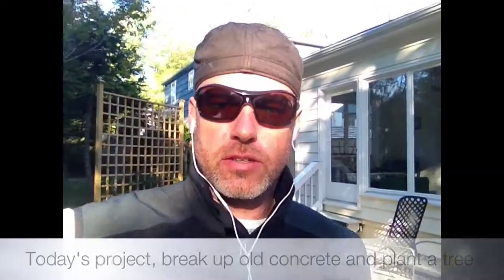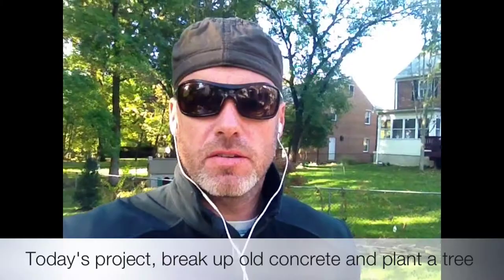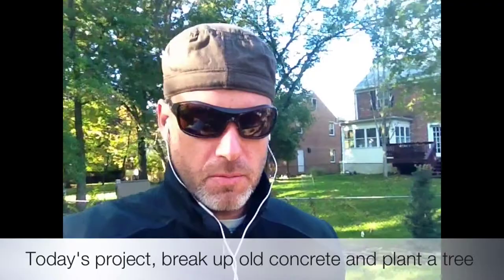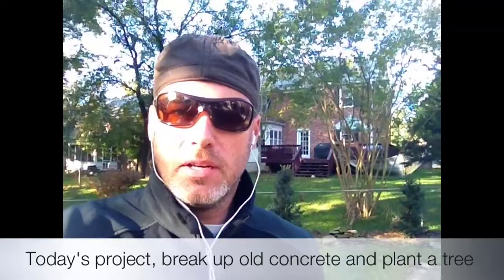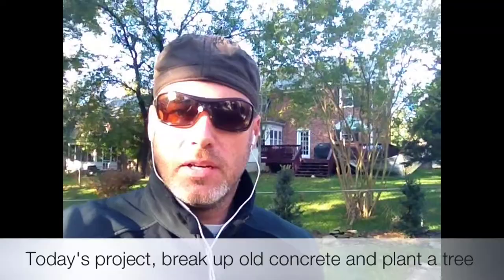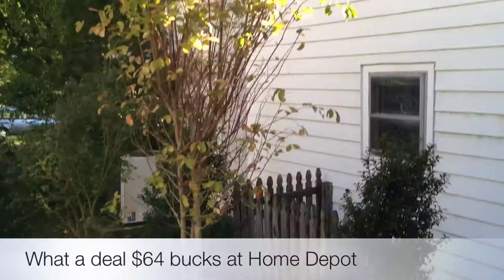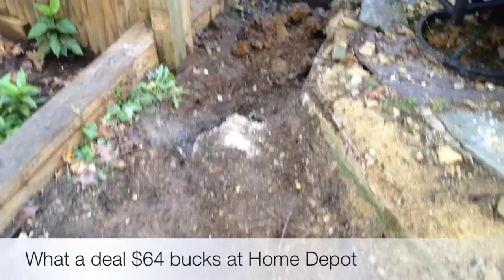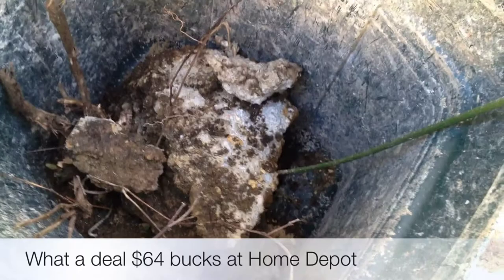Matt Murton's Neighborhood - Home Tip #2 Sprucing up a patio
You can spruce up an exsisting patio with a little elbow grease and hard work. Plant a tree, change a patios shape and it look brand new!

MattMurton.com

Personal Background

Matt Murton is a Washingtonian. Born in Fairfax, he has lived in Bethesda, Kensington, Rockville and College Park, Maryland. He is proud to call Washington, DC his home town.
Matt currently resides in Chevy Chase, MD with his fiancé, her twin seven year old children, Rocco, the Border Collie puppy, Mikey & Britney, the Labrador retrievers and Lilly, their Bengal cat.
'It's sometimes a circus and sometimes a zoo, but its always a lot of FUN!' - Matt

Business Philosophy

Matt is dedicated to giving his clients the one on one attention that their Real Estate process deserves! This has earned him a stellar reputation and a business based on personal referrals. Matt's approach goes beyond the buying and selling of a home...he introduces his clients to the Washington lifestyle through sharing with them the local history that makes this area so unique.
Living in the Washington Metropolitan Area for over 37 years, Matt has an extraordinary knowledge of this market and its ever changing conditions.  His experience is critical when buying or selling a home, and one you can't afford to be without.

Matt is the NEW GENERATION OF REALTOR®

Marketing a house in today's market requires going beyond the traditional methods of Real Estate. Matt has over 10 years of marketing & advertising experience and his interest in new media & technology helps him put your home in front of more buyers. Matt doesn't shy away from new ideas, he takes the ball and charges forward. He is always looking for the next big trend and always finds himself on the cutting edge.
Matt promises his clients personalized attention, from contract to settlement he is there for you.